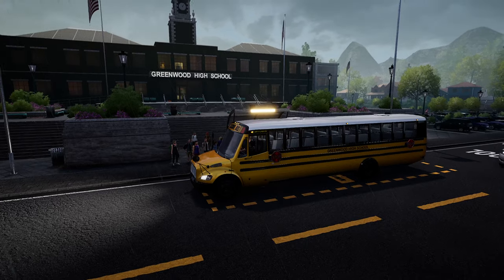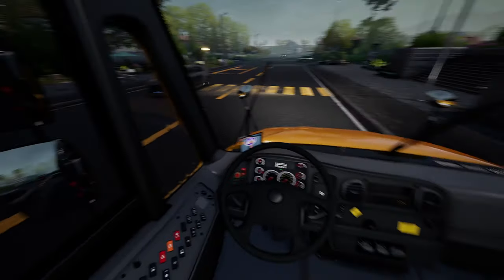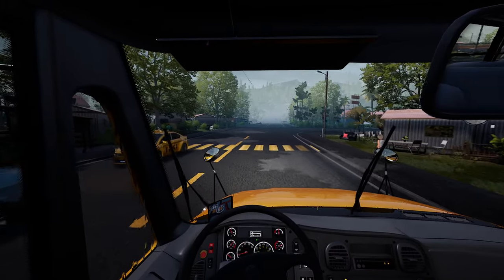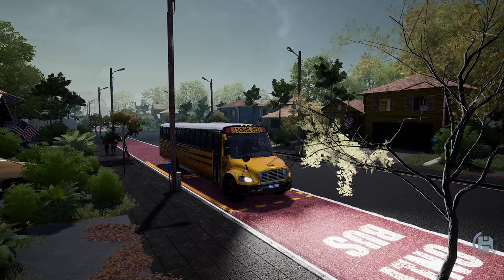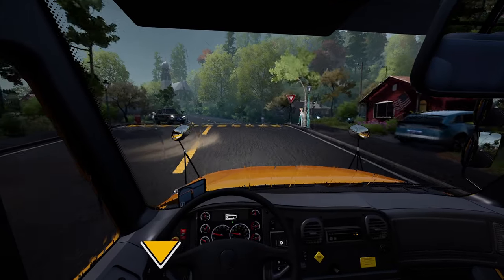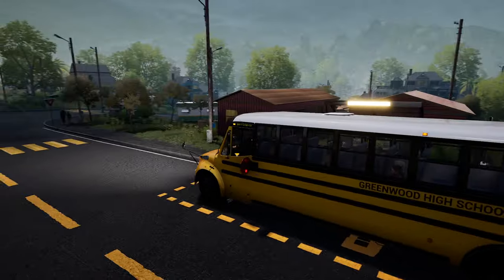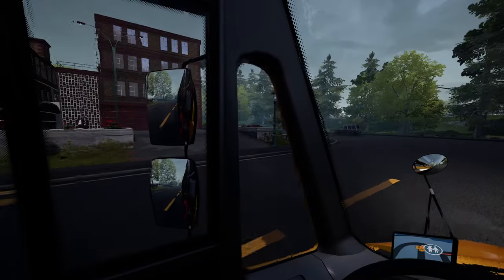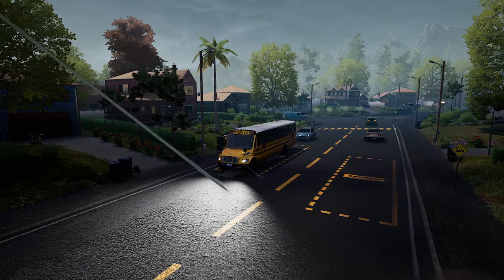Bus Simulator 21 | School Bus Edition | A Rainy Afternoon